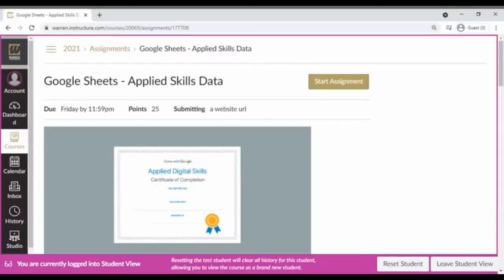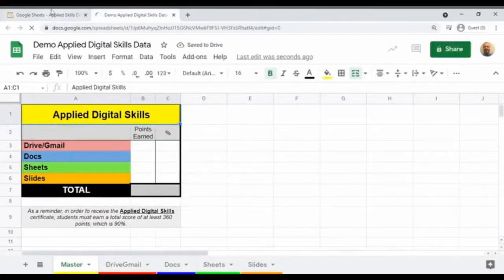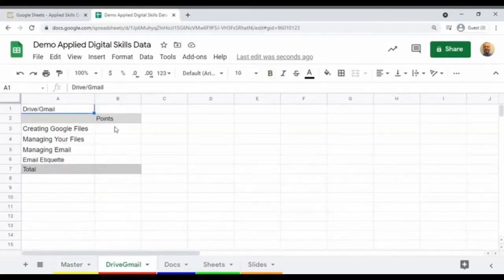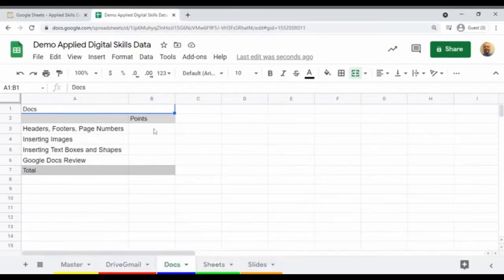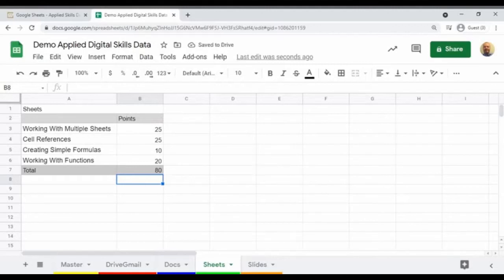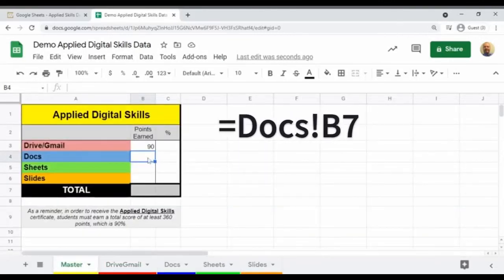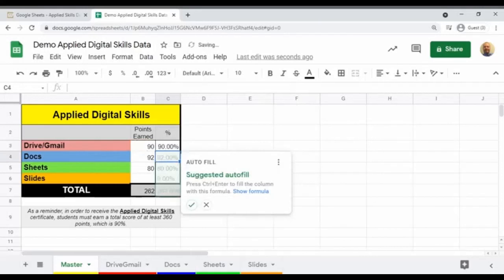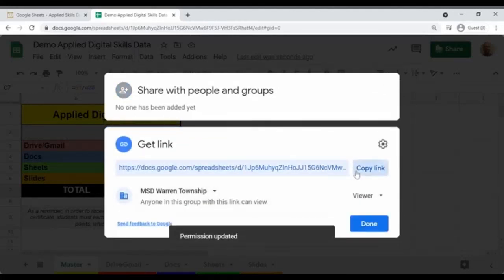Google Sheets - Applied Digital Skills Data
Google Sheets - Applied Digitial Skills Data Tutorial